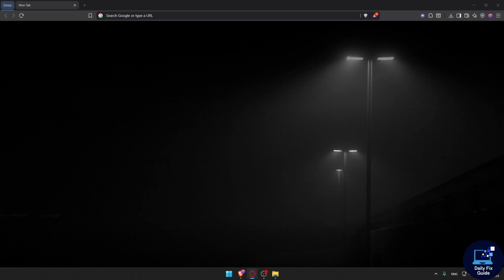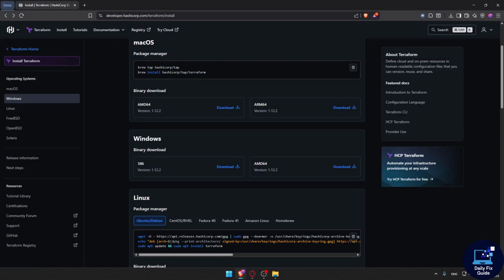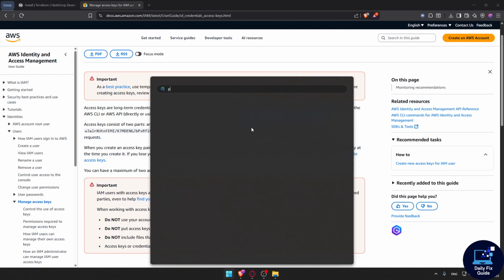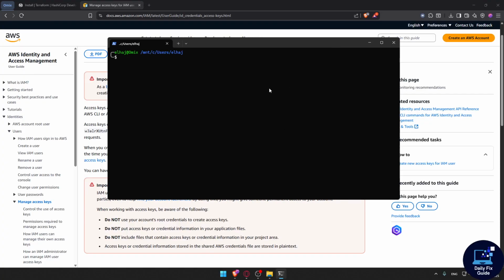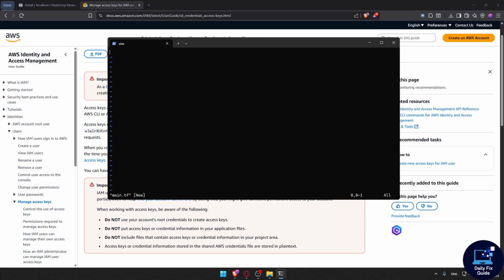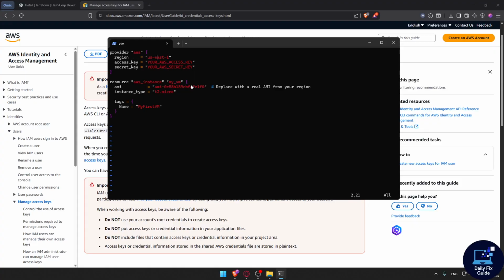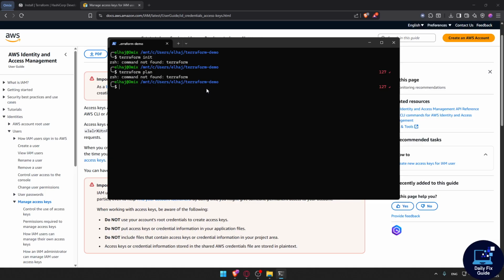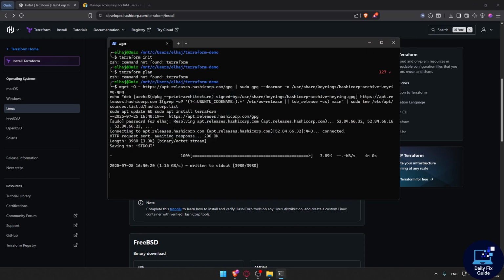How to Use Terraform for Infrastructure as Code (IaC) From Scratch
Learn how to use Terraform for Infrastructure as Code (IaC) from scratch in this beginner-friendly tutorial. Set up, write your first configuration, and deploy infrastructure efficiently.